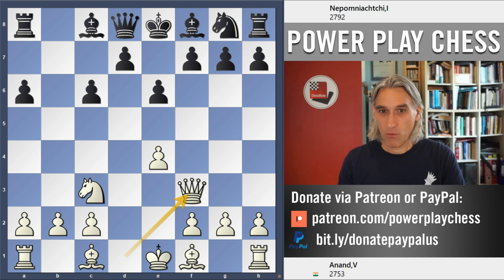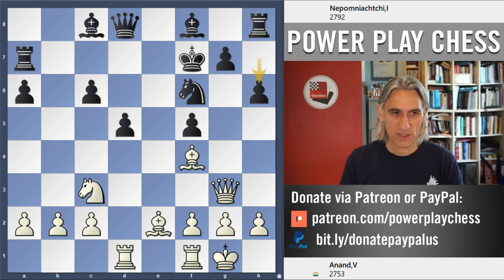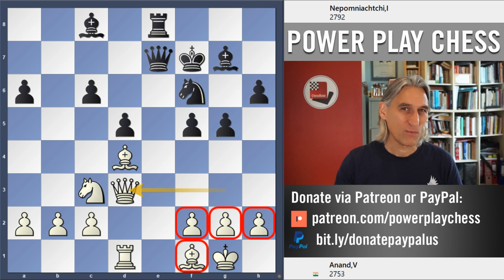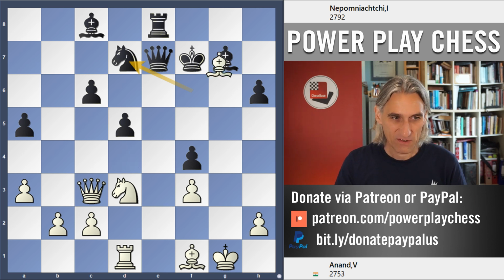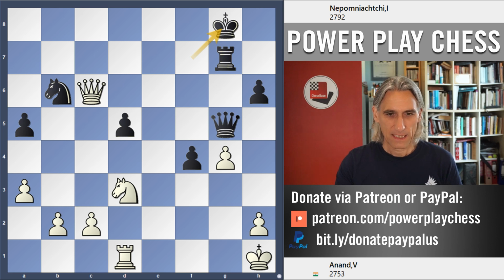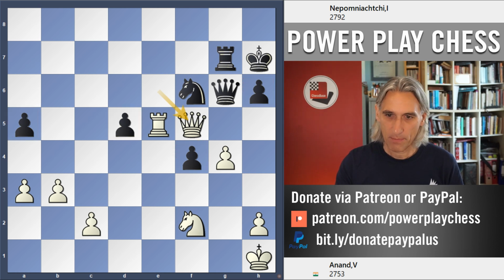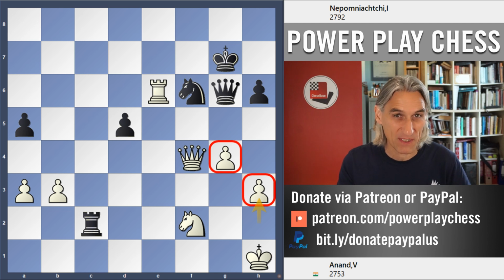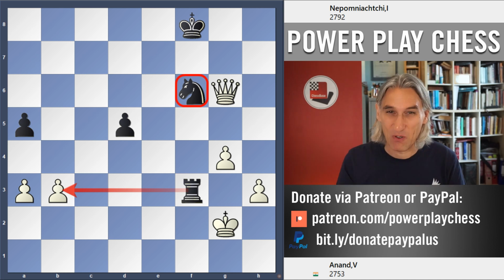How to play when you are 51 | Anand vs Nepomniachtchi | Grand Chess Tour Zagreb 2021